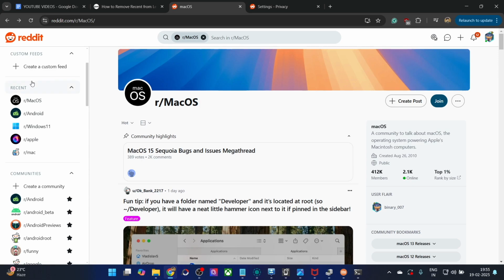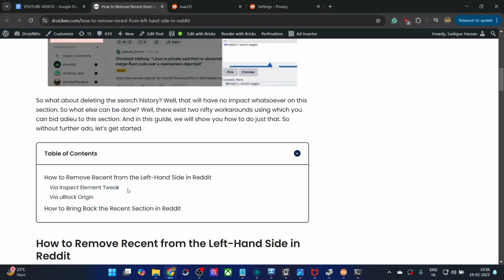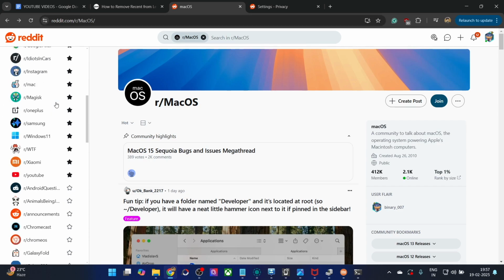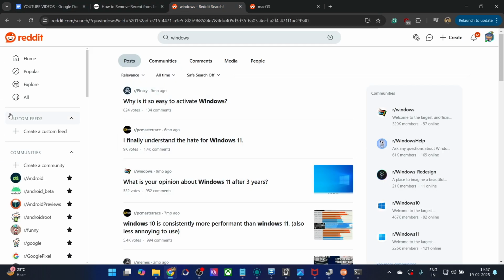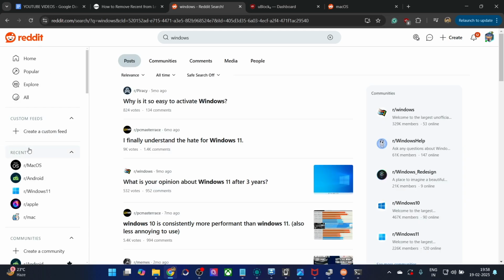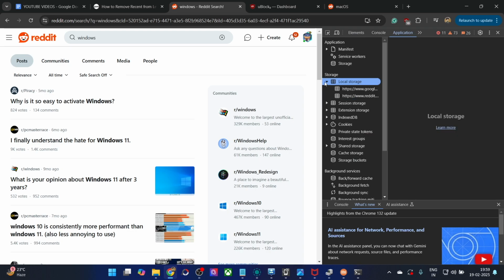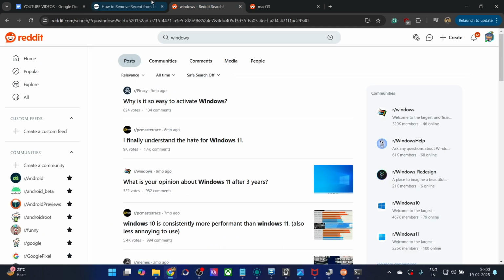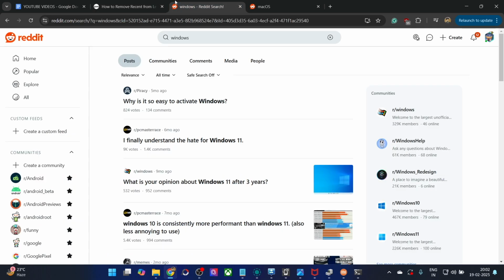How to Remove Recent from Left Hand Side of Reddit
In this video, we will show you two nifty methods using which you can remove the Recent section from the left hand side of Reddit.